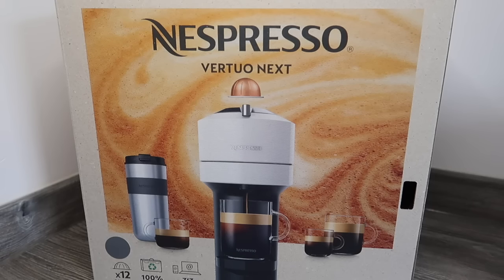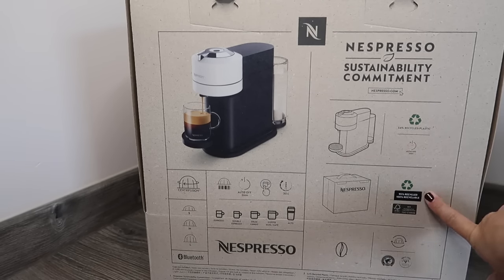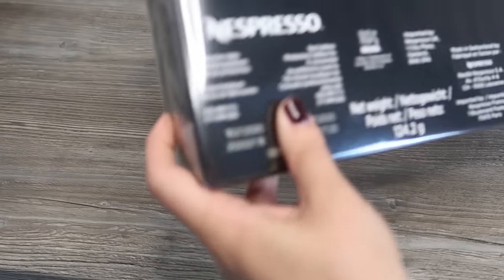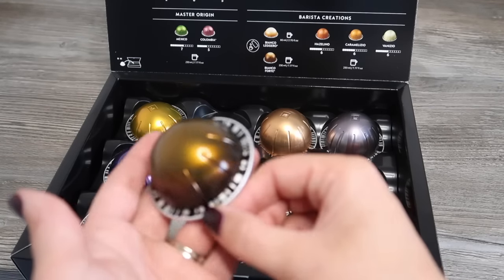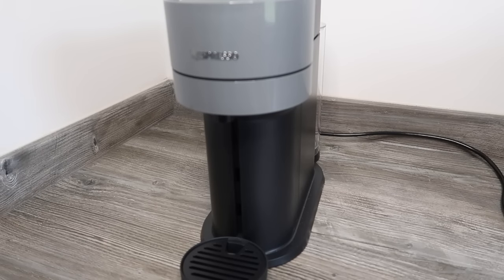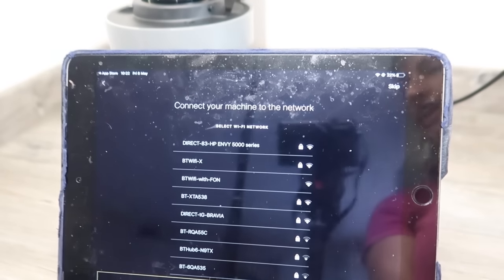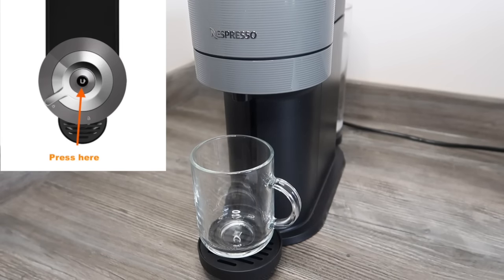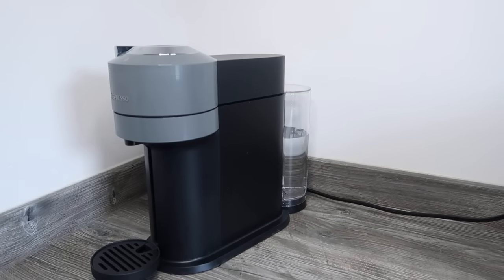Nespresso Vertuo Next Unboxing | Coffee Machine Review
🛍Links & Tech Specs;

Technical specifications for NESPRESSO Vertuo NextCoffee Machine
Weight: 4 Kilogram
Water tank capacity: 1.1 Litre
Dimensions(WxDxH)(cm): 14 x 38 x 32
Cable Length: 74 Centimeter
Automatic power off after 2 mins
Used capsules container capacity: up to 10 large capsules

Money off Things:
🛒 £5 Off Degustabox ➡️ 🎁 Code - 7WV7I

🚨 £25 Ocado gift pack of your choice when you sign up with this link ⬇️

❤️ 1st Glossybox for £11 & FREE Delivery - Use Code CRYSTAL-R69

🎁 £5 off your 1st Look Fantastic order of £25 ➡️ Use Code CRYSTAL-R57